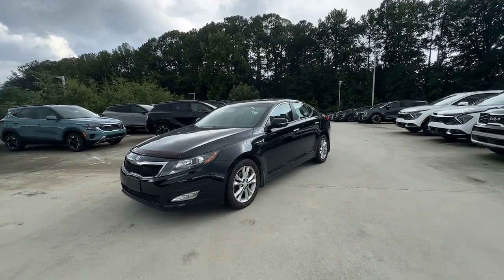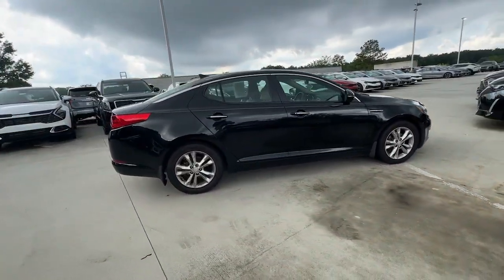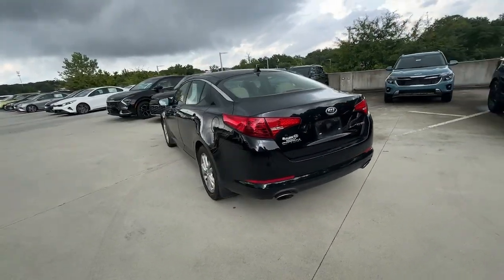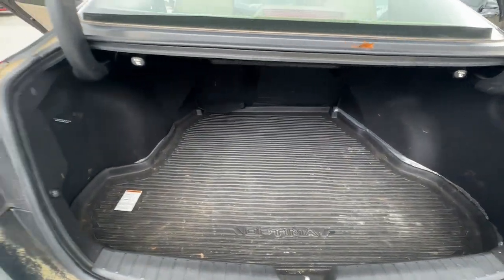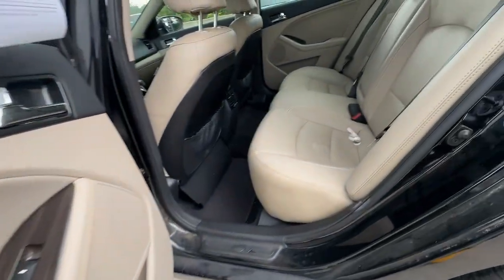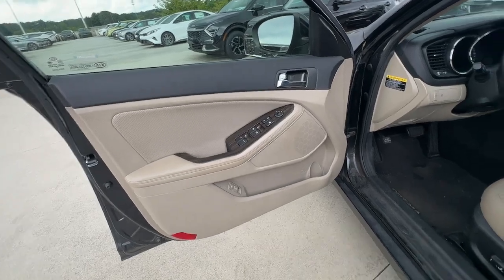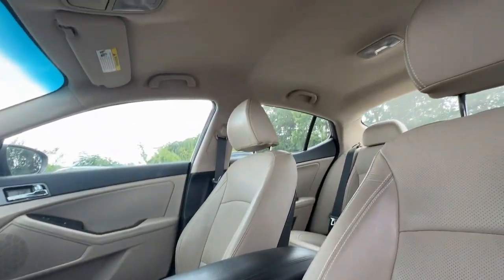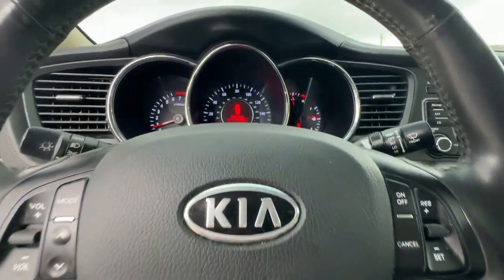2012 Kia Optima Chamblee, Sandy Springs, Brookhaven, Norcross, Atlanta, GA 613081A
Ebony Black Used 2012 Kia Optima EX available in Chamblee, Georgia at Ed Voyles Kia of Chamblee. Servicing the Sandy Springs, Brookhaven, Norcross, Atlanta, GA area.

2012 Kia Optima EX Ebony Black Fully Detailed Fresh Oil Change Backup Camera Beige Leather. EXRecent Arrival! Awards:* JD Power APEAL Study * 2012 IIHS Top Safety Pick * 2012 KBB.com Total Cost of Ownership Awards 24/35 City/Highway MPG Reviews:* Beyond its stunning good looks the 2012 Kia Optima sedan offers features and equipment unavailable even on some premium luxury cars all at a price that undercuts the competition by a wide margin. Backing up the 2012 Kia Optima is a 10-year/100000-mile powertrain warranty. Source: KBB.com* Powerful and fuel-efficient engines; good ride/handling balance; handsome cabin; copious features; top crash scores; impressive value; lengthy warranty. Source: EdmundsCome experience the difference at Ed Voyles Kia of Chamblee the only Kia dealership inside the perimeter.
BEIGE  SEAT TRIM,CARGO NET,REAR BUMPER APPLIQUE,DOOR SILL APPLIQUE,EBONY BLACK,CARGO MAT,Body-color folding heated pwr mirrors w/integrated LED turn signals,P215/55R17 tires,Body-colored bumpers,Body-colored side moldings,Front fog lights,Variable intermittent front windshield wipers w/jet washers,Insulated hood w/gas lifters,Bright chrome door molding,Rear LED high-mounted stop lamp,Body-color door handles w/chrome trim,Clear-lens halogen automatic headlights w/black bezel -inc: escort lighting  projection high-beams,17 x 6.5 silver painted alloy wheels,Chrome grille,Solar glass windshield w/sunband,Black-gloss front side fender garnish w/chrome accents,Trip computer -inc: distance to empty  average speed  drive time  ambient temp  average fuel economy  instant fuel economy,60/40 split-folding rear bench seat w/adjustable outboard headrests,Front seatback storage pockets,Front/rear reading lamps -inc: front pin lamp,Illuminated trunk w/hinge cover,Rear center armrest w/cupholder,Rear coat hook,AM/FM stereo w/CD/MP3 player & satellite radio,Front center console -inc: armrest  storage  cupholder,Aux input jack w/USB port,Dual front assist handles,Plastic door sill scuff plates,(2) aux pwr outlets,Cooling glove box -inc: lighting,Electronic fuel lid release,Steering wheel-mounted auto cruise control,Time-delay interior dome lamp -inc: auto interior light control,Wood trim door & center console accents -inc: metallic gear shift indicator bezel,Carpeted floor mats,Dual sunvisors w/illuminated covered vanity mirrors  extensions,Dual-zone auto climate control w/rear vents  filter,Pwr windows -inc: driver/front passenger one-touch auto up/down,Leather-wrapped shift knob w/wood accent,SmartKey keyless entry w/panic & alarm function  security indicator -inc: immobilizer  escort light function,Bluetooth hands-free calling,Leather seating surfaces -inc: artificial leather door trim insert & armrest  artificial leather center console trim,Chrome accent door handles,Pwr door locks -inc: front central locking  auto unlock  driver two-turn unlock  drill-protected lock,Tilt/telescopic 3-spoke leather-wrapped steering wheel w/audio controls -inc: wheel-mounted Bluetooth controls w/voice activation button  ECO switch  illuminated ignition,Auto-dimming rearview mirror -inc: HomeLink garage door opener & compass,Front bucket seats -inc: 8-way pwr driver seat  driver pwr lumbar  driver height adjustment,Overhead sunglass holder,In-glass antenna,Rear window defroster w/timer,Warning features -inc: parking brake on  key-operated chime  seatbelt reminder  low washer fluid,Door map pockets -inc: integrated front/rear in-door bottle holders  dual front mood lamps,Push button start,Electric motor-driven pwr steering,Dual exhaust w/chrome tips -inc: semi-active muffler,Front wheel drive,Independent multi-link rear suspension w/coil springs,Engine cover,2.4L DOHC GDI 16-valve I4 engine -inc: variable intake system  aluminum block & head,Battery saver w/interior lamp auto-cut,Tire mobility kit,Independent MacPherson strut front suspension w/coil springs,6-speed automatic transmission w/OD  Sportmatic shifter  H-Matic -inc: Auto Shift lock system  ECO switch,Pwr vented front & solid rear disc brakes,Front stabilizer bar,Dual-flow shock absorbers,Driver & front passenger seat-mounted side airbags,Front/rear crumple zones,Hill start assist control (HAC),3-point rear seat belts w/emergency locking retractors,Dual-note horn,Front/rear side curtain airbags,Lower anchors & tethers for childr